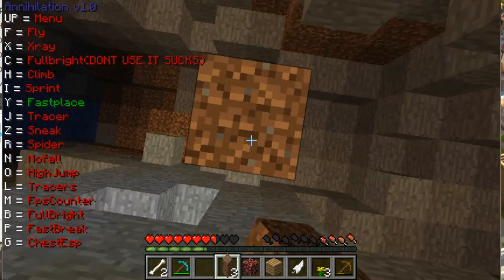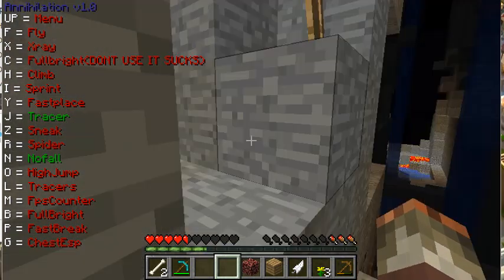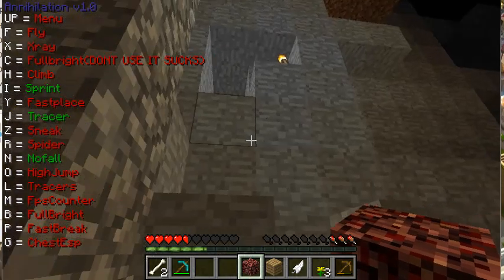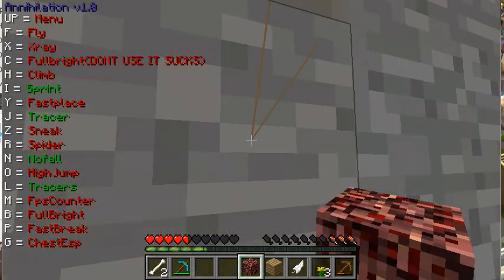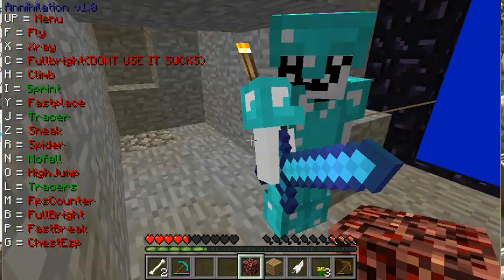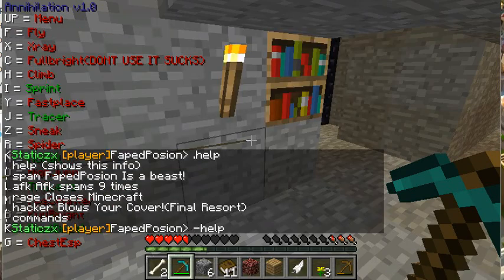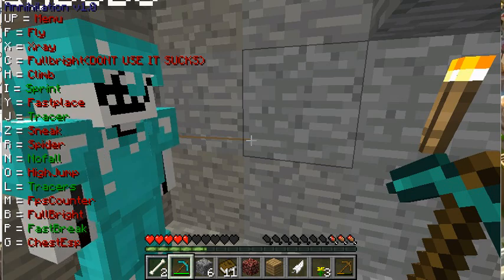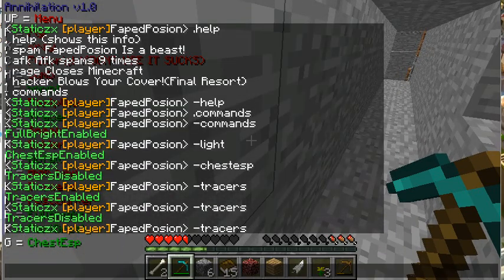Hacked Minecraft Client WIth Optifine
Rate 4 Diamonds!
Comment if You Would Like The Client!
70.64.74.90 if u wanna play with me!!